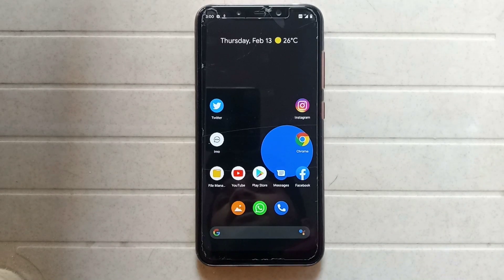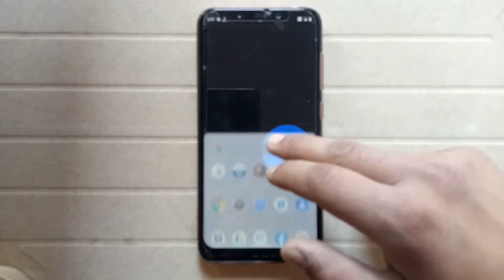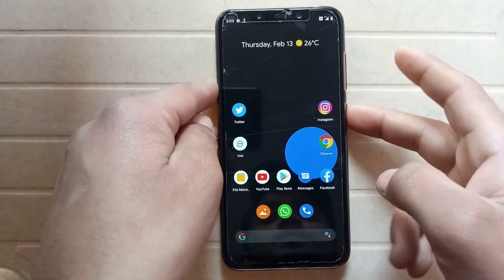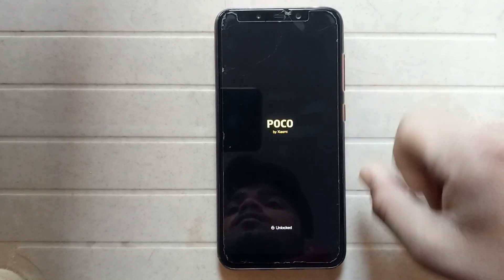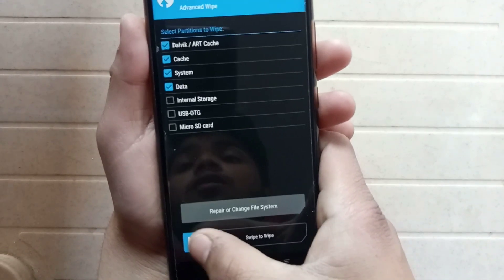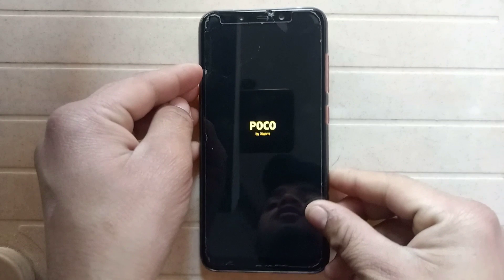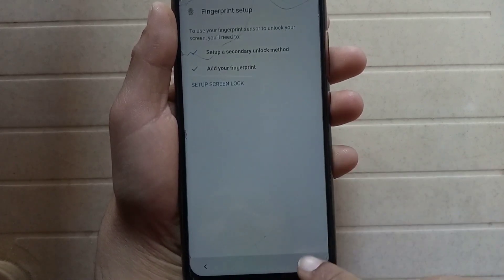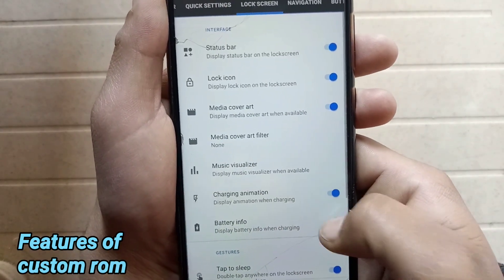How to install custom rom on android phone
How to install custom rom using twrp

how to install custom rom on poco f1
how to install custom rom using odin
how to install custom rom on android
how to install custom rom on any android phone
how to install custom rom on android with computer
how to install custom recovery on android
how to install custom rom in any android device
install custom rom android
install custom rom android twrp
how to install custom rom android 9
how to install custom rom android 10